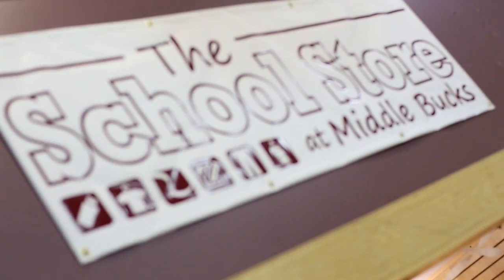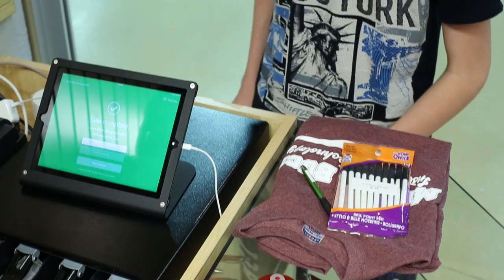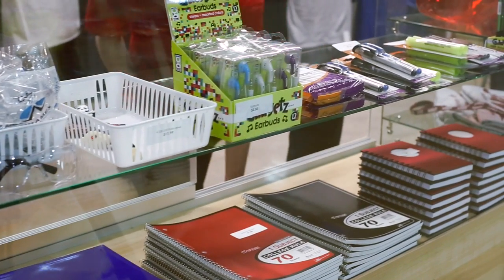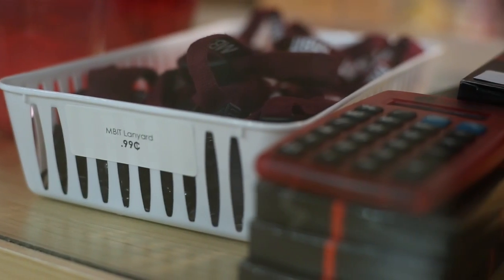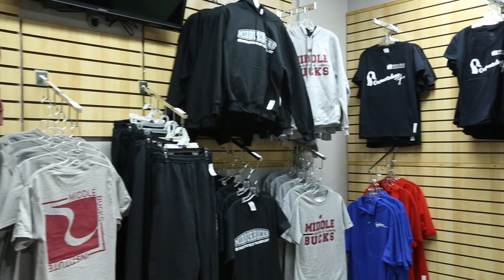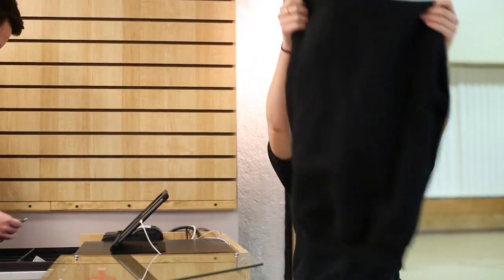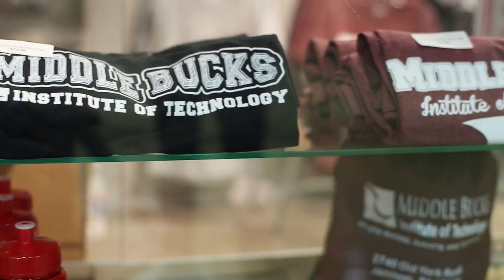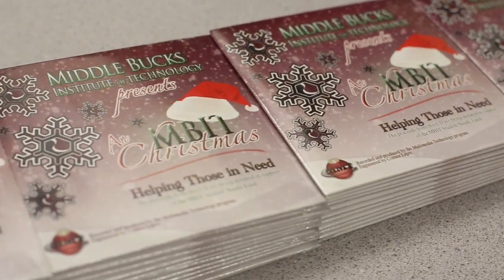School Store Commercial